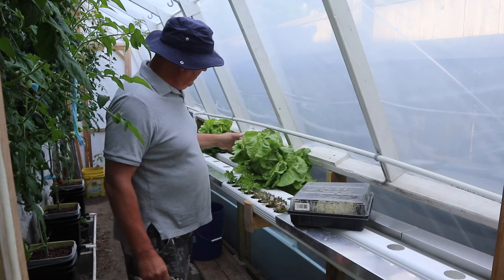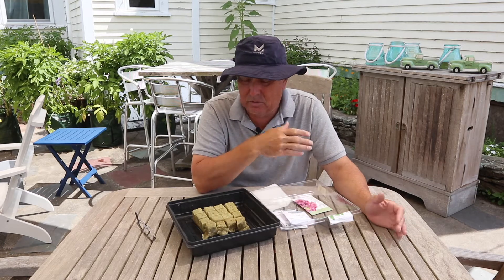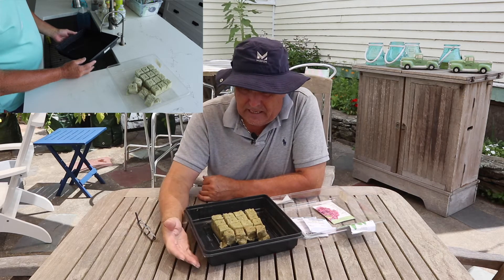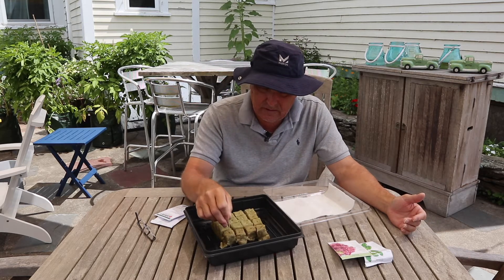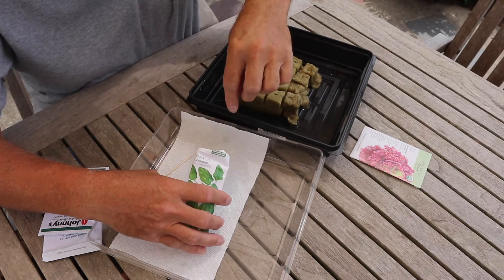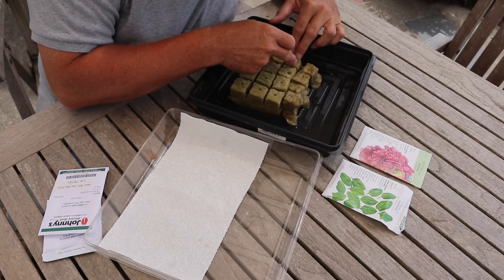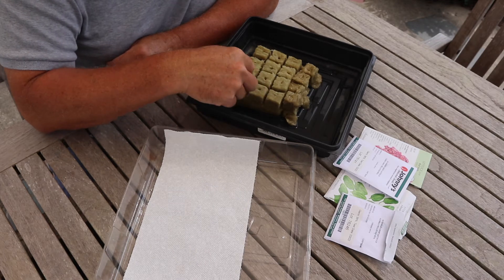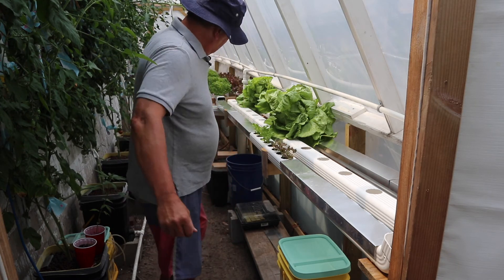How to Seed Lettuce for my NFT Home Hydroponic System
In this video I show you how I seed my lettuce to prepare them for my NFT Hydroponic system.

1 1/4" Rockwool Cubes